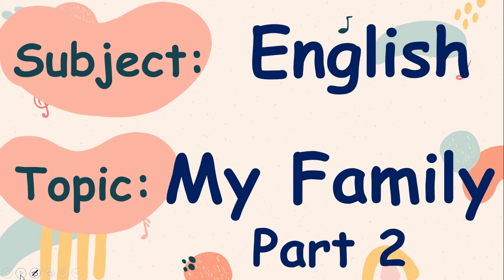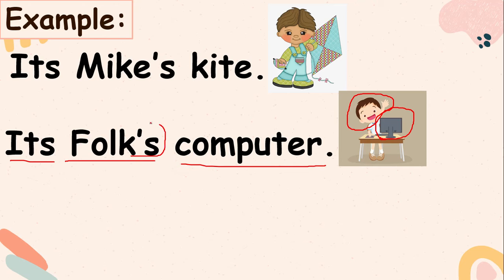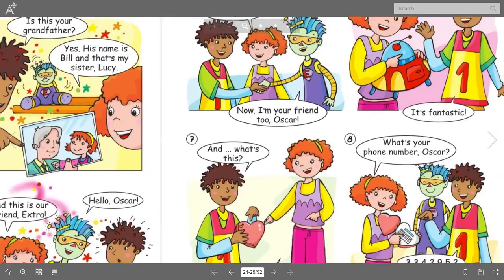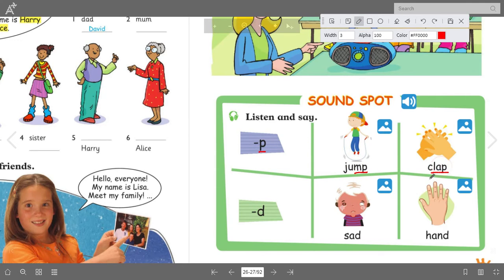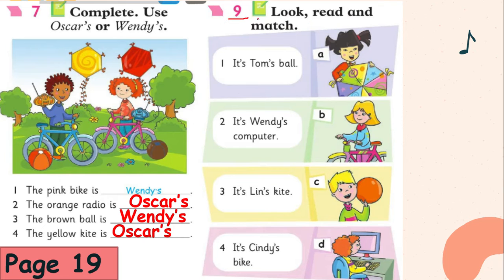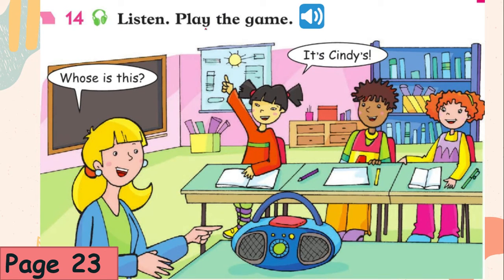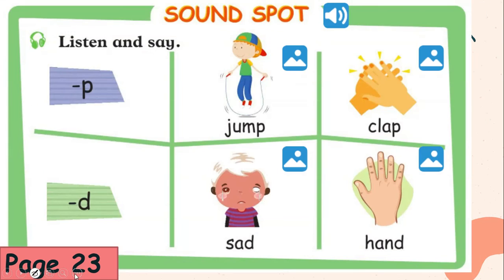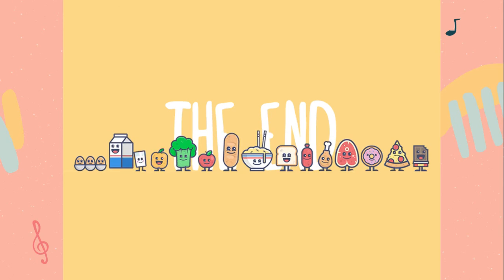Grade 3 : English Subject (MEP Extra Book) || Week 17 : apostrophe 's (part 1)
รายวิชา  ภาษาอังกฤษ ระดับชั้นประถมศึกษาปีที่ 3 (MEP) สัปดาห์ที่ 17
หัวข้อ : apostrophe 's (part 1)